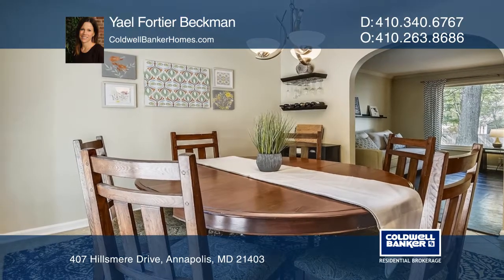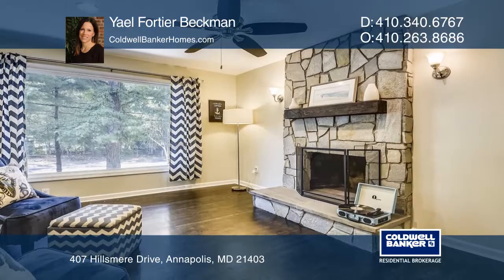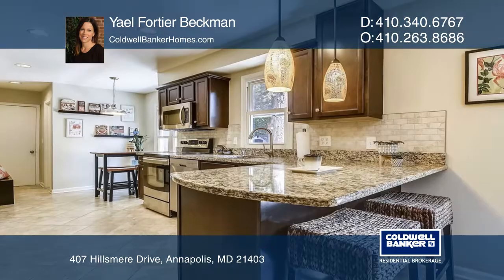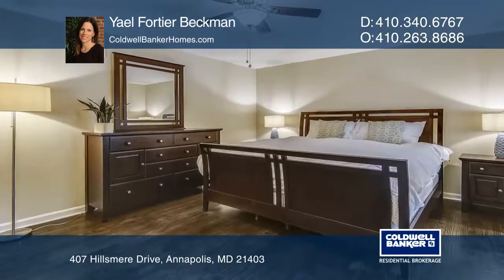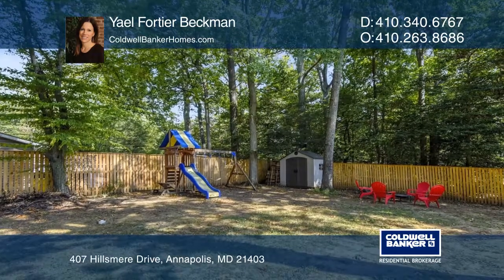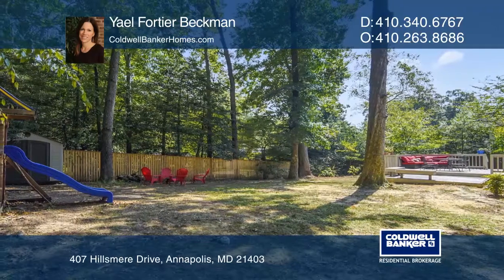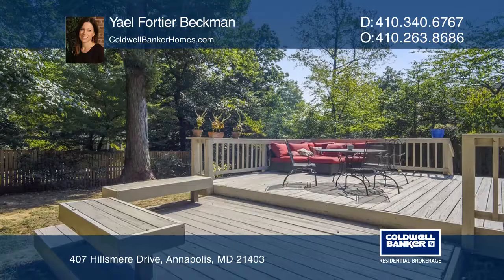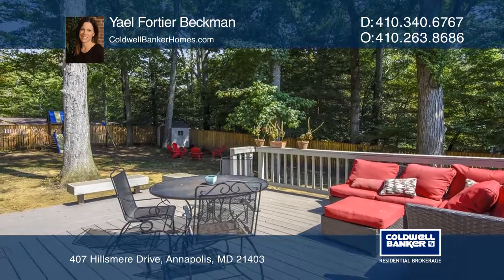407 Hillsmere Drive Annapolis, MD | ColdwellBankerHomes.com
407 Hillsmere Drive, Annapolis, MD

This classic, uber-cool modern Colonial home in the heart of Hillsmere Estates with four bedrooms and three and one-half baths. Completely updated and turn-key, there are three generous floors of living space, a two-car garage and a spacious back yard. The waterfront community has marinas, a private